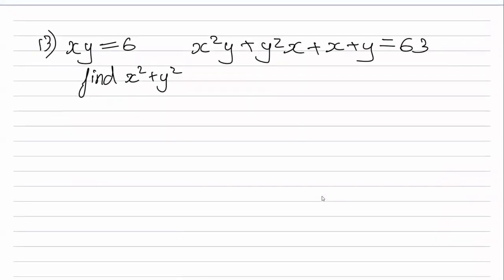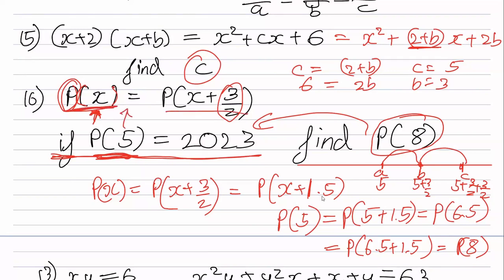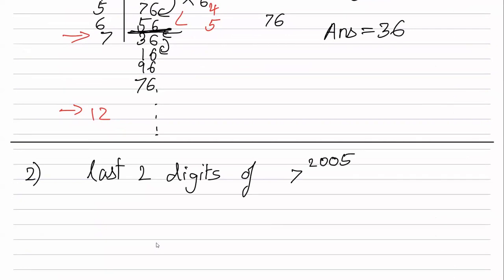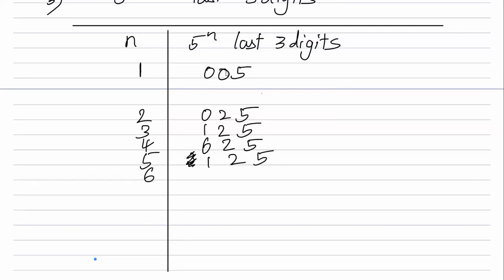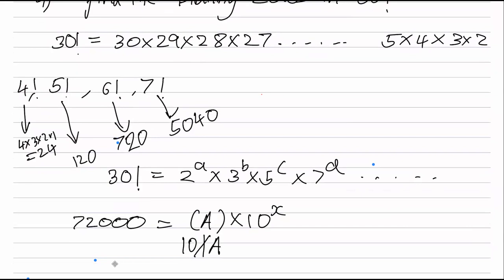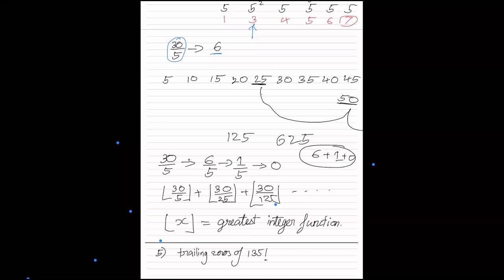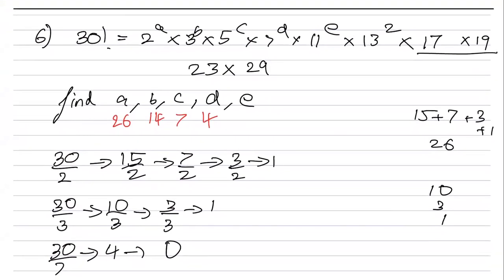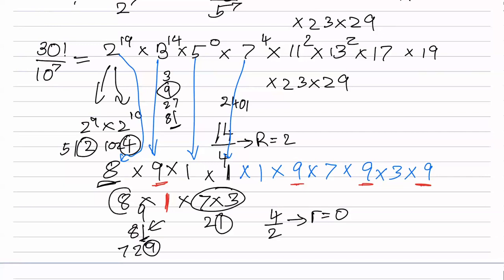AMC 8 Problem Solving Seminar - Oct -07